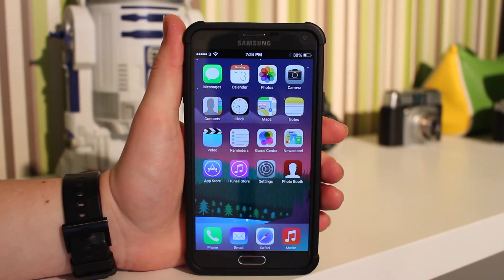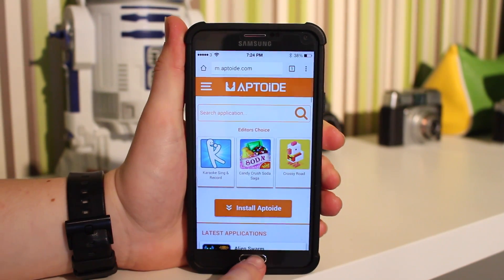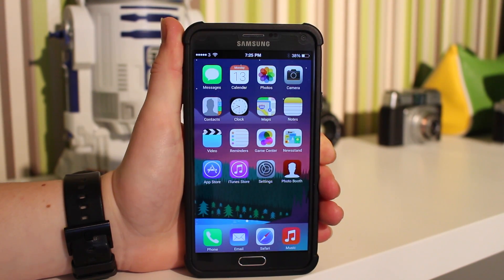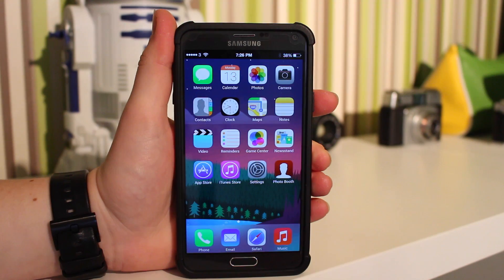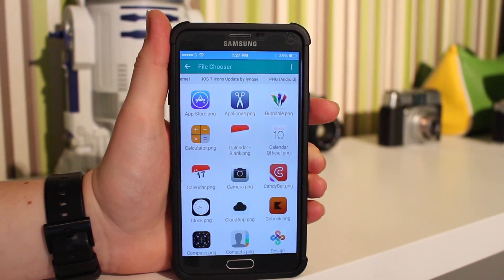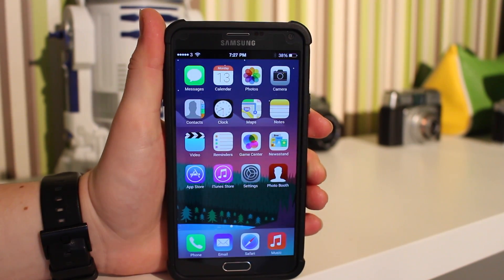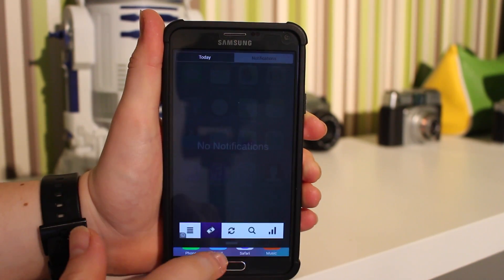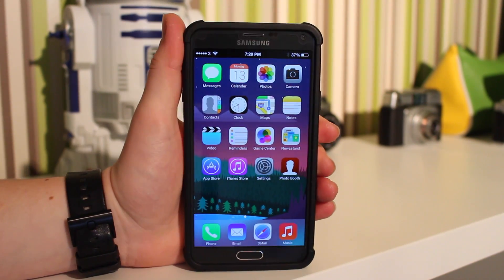How to get IOS on Android!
Hey whats up what is up guys hope you enjoyed my video here are the steps to get your phone to look like an android:

1. Go to settings and enabled unknown sources.
2. and install it.
3. Open aptoid and type into the search bar ilauncher and download the one shown in the video and   then install it.
4. Then search inoty and download that aswell as installing it.
5.
6. Follow the steps in the keyboard app.
7.
8. Extract the iconpack.zip
9. Open the launcher and hold down on an icon until it wiggles
10. Then click change icon and go into you gallery.
Select the appropriate icon that matches the app your configuring.
11. Heres the iOS 8 wallpapers

Comment for any questions or help